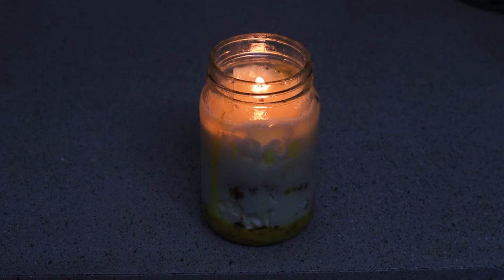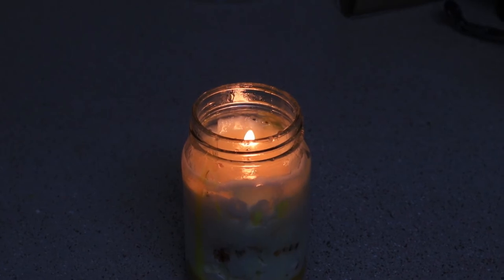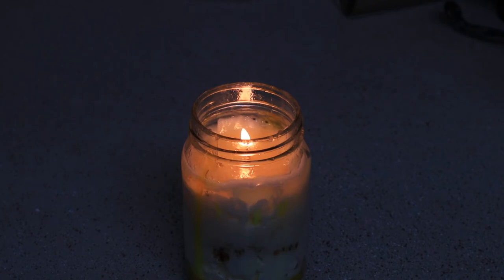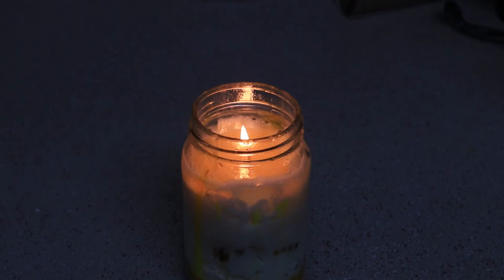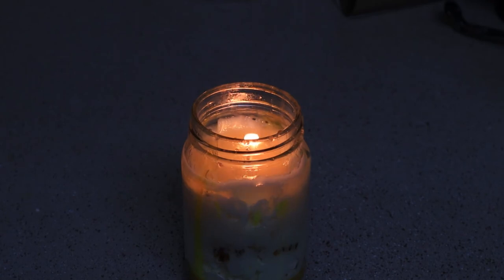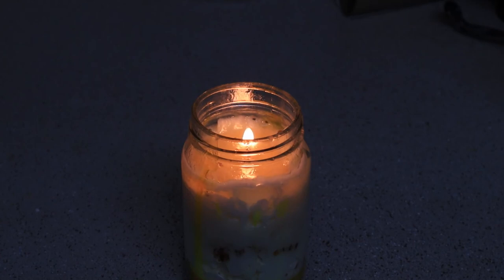Dessert Candles Will NEED EXTRA ATTENTION !!!!